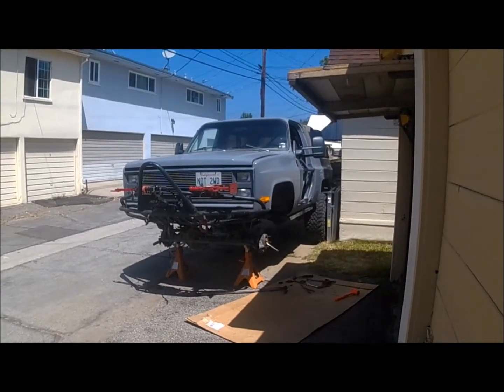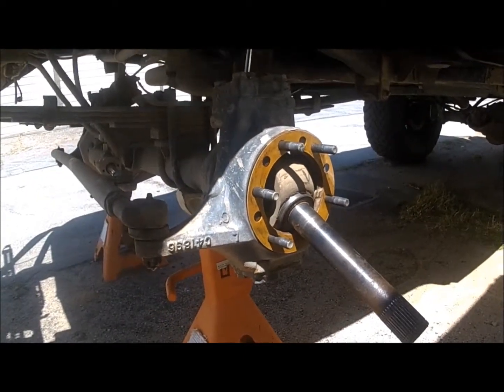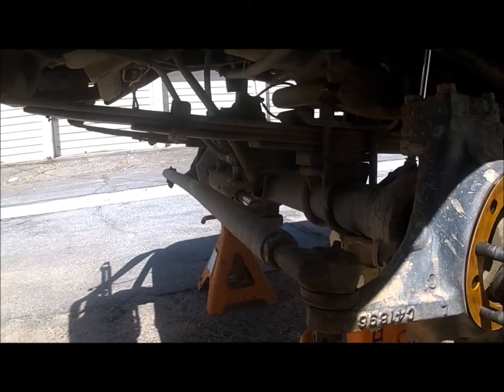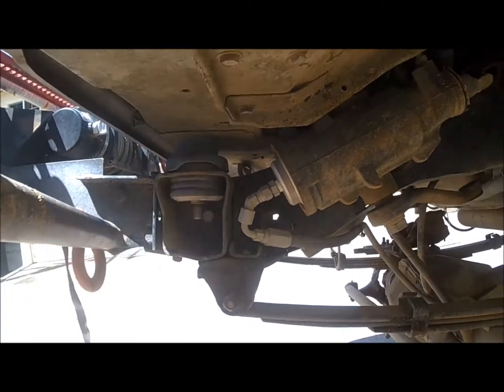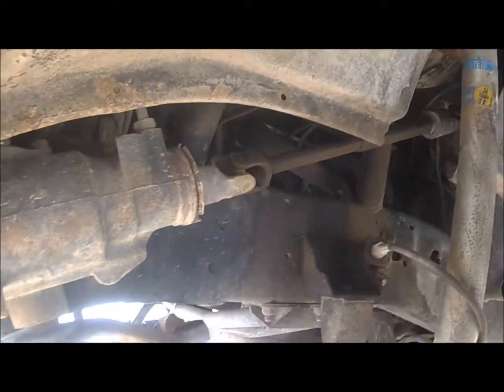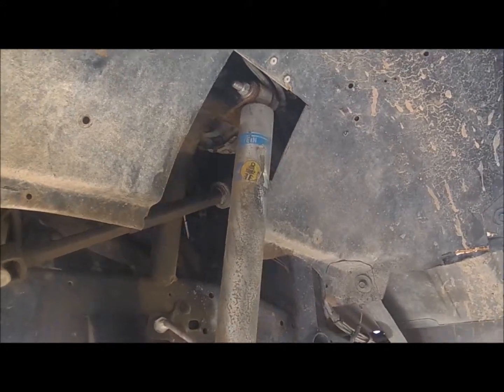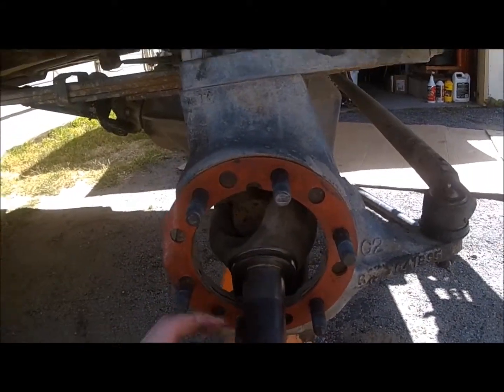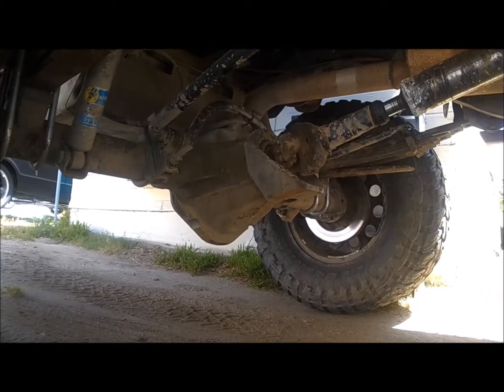Build Vid Part 1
I've seen requests for a small build video, just going over some of the stuff about my truck. I've got 3 more videos coming, explaining what Part1 doesn't cover.